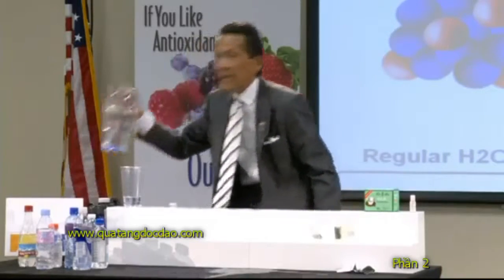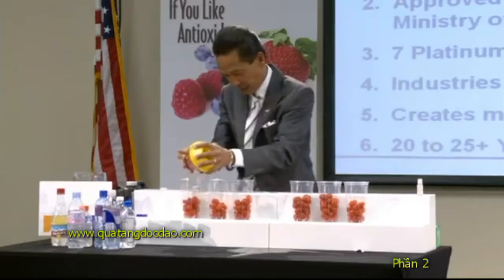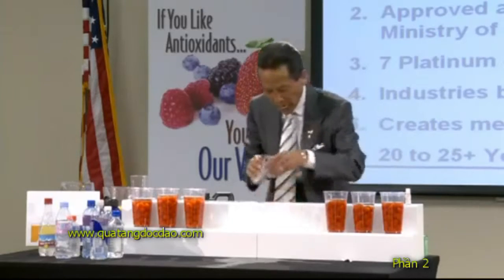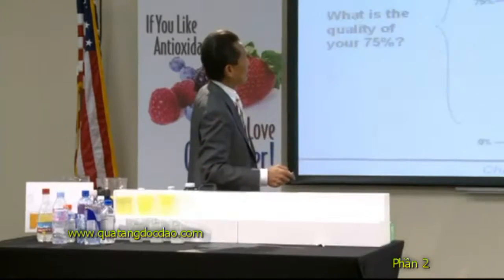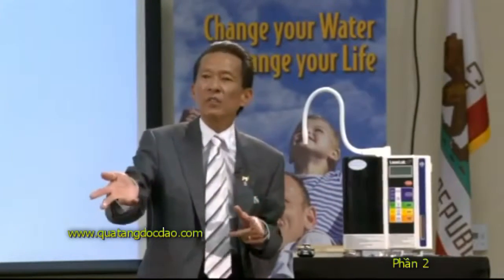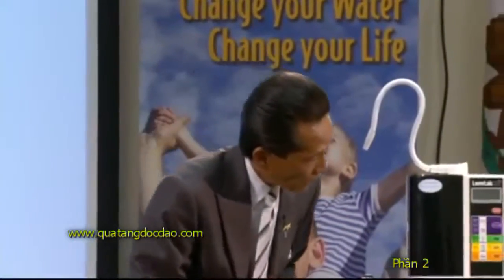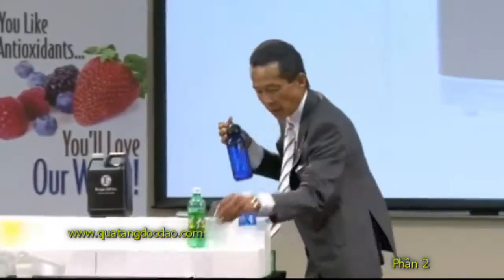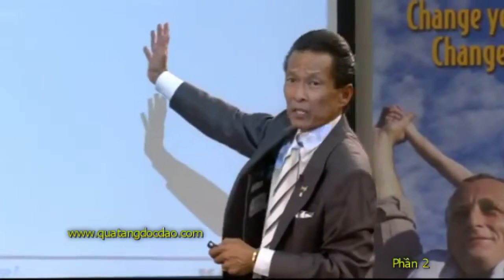Nuoc kangen USA P2